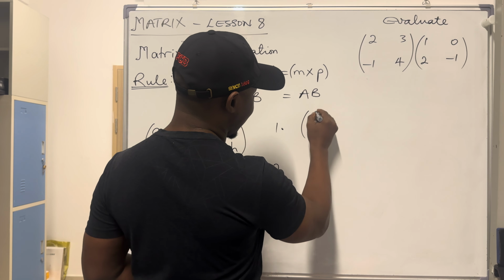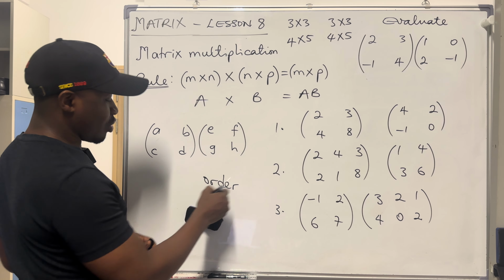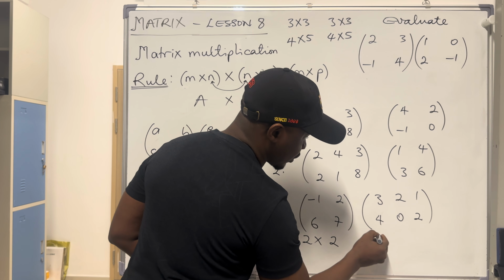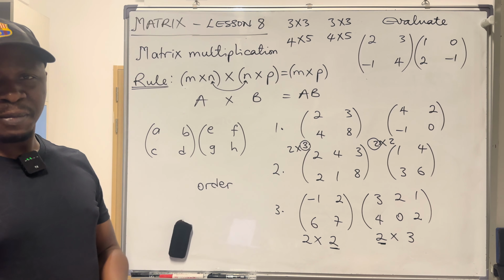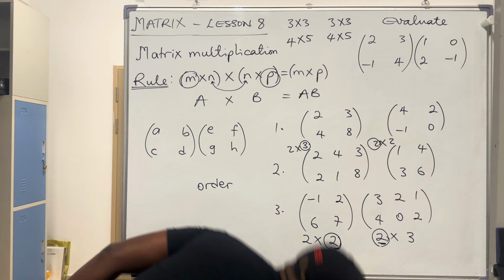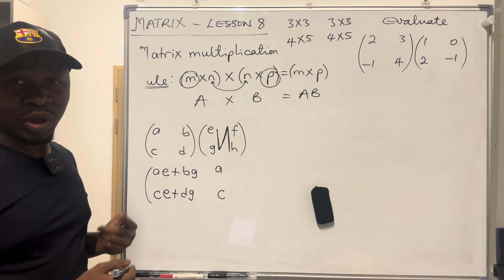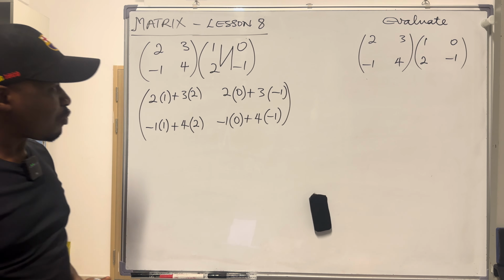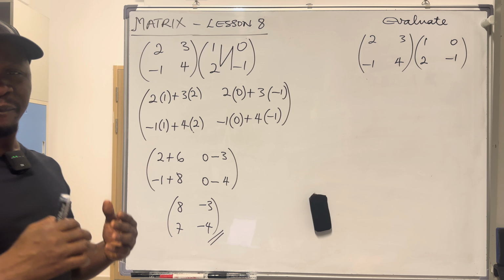Matrix : Lesson 8